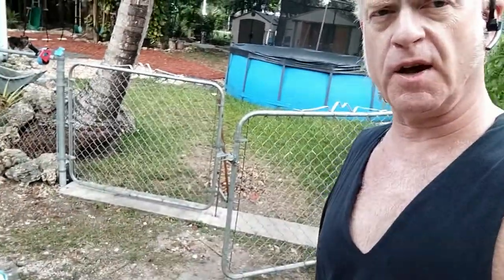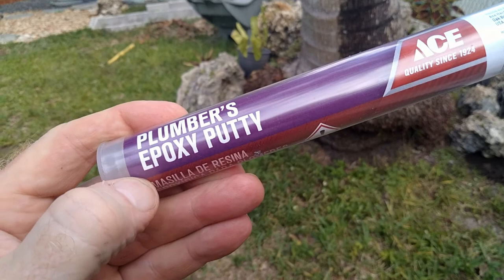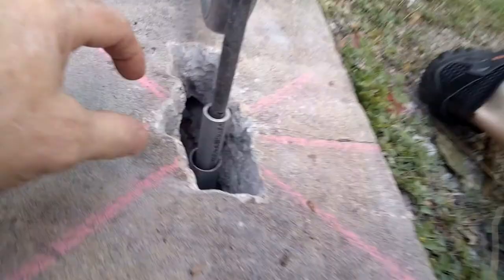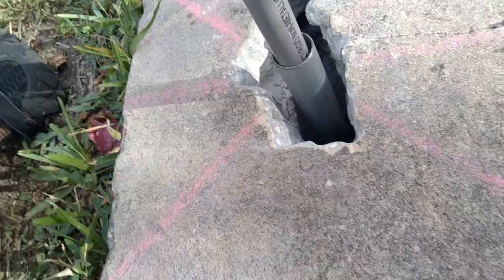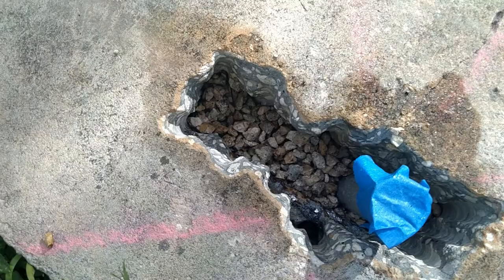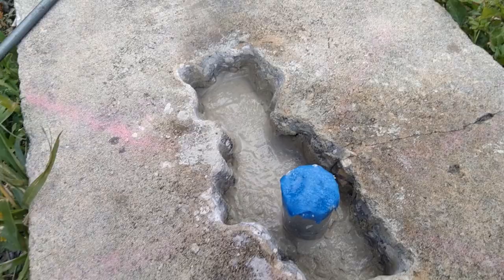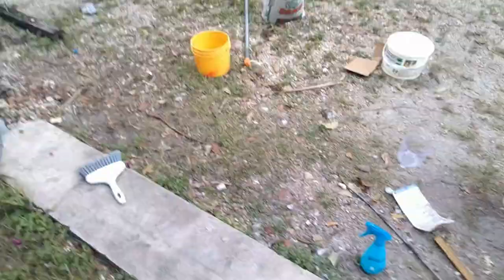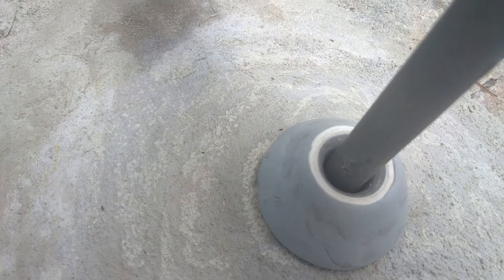Drop Pin for Chain link Fence Gate hack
Drop pin holes can be a pain.  This video shows you how to make them last forever, immune to water, silt, or collapse.